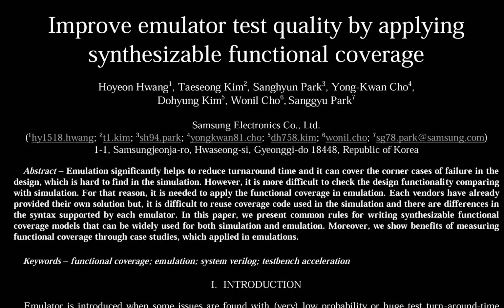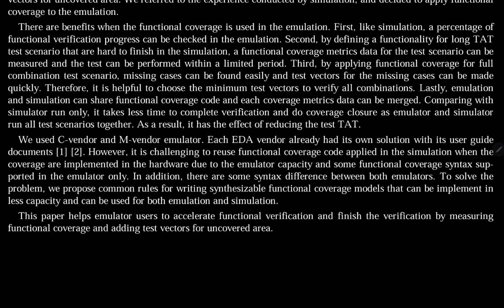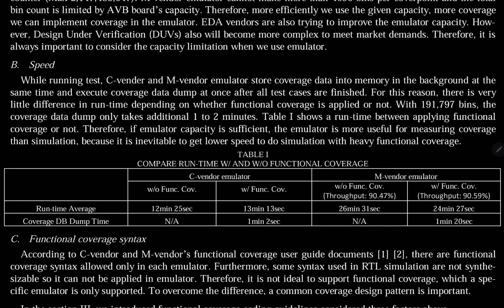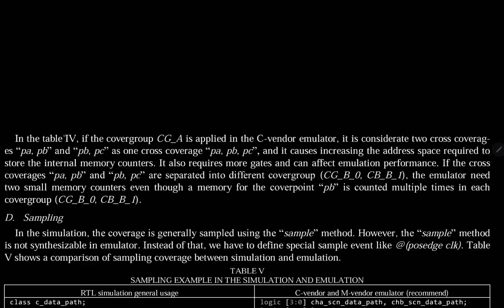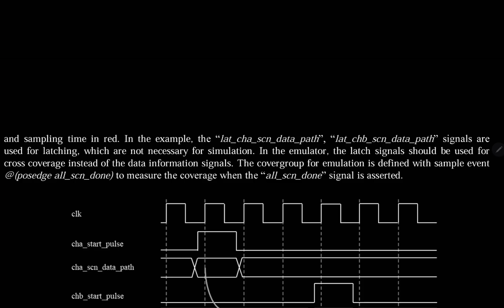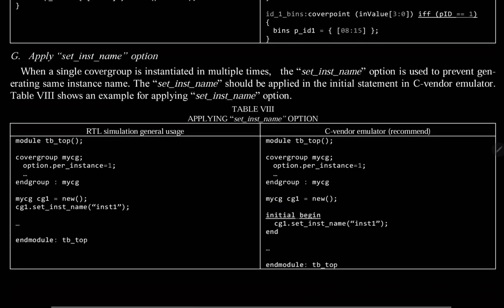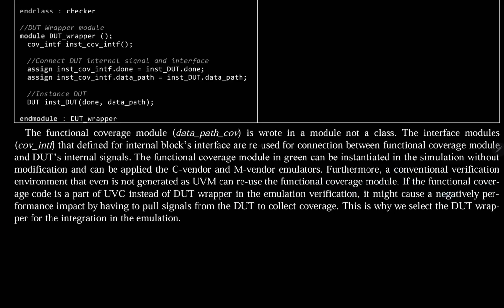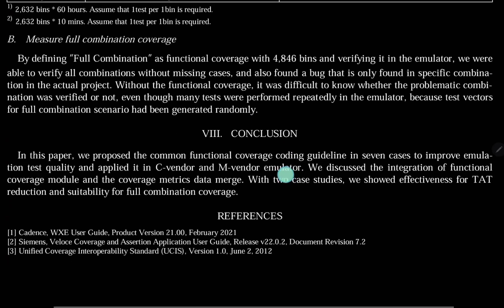[DVCON2023] Improve emulator test quality by applying synthesizable functional coverage